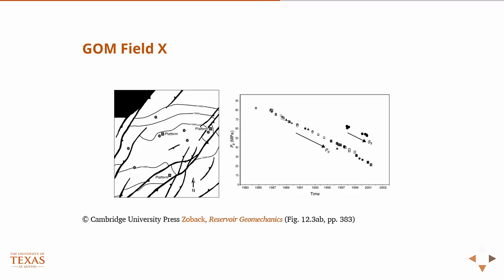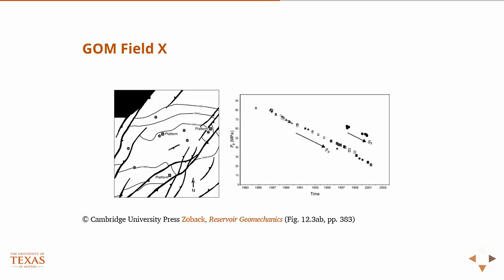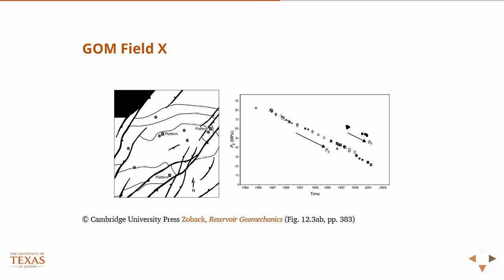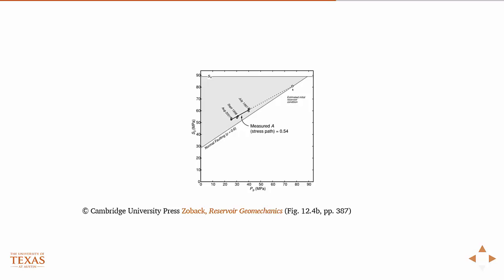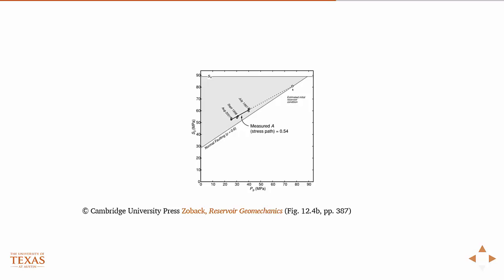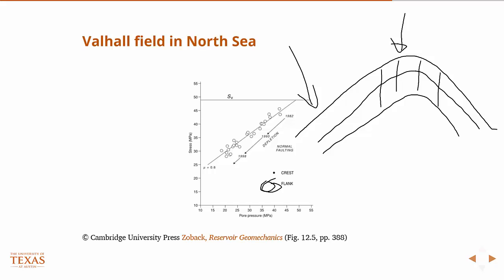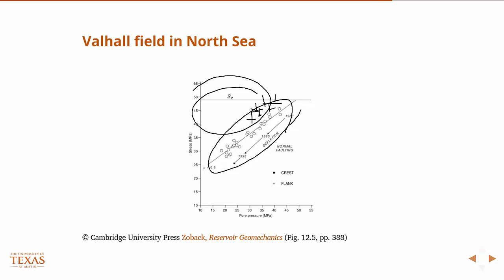Reservoir depletion case studies